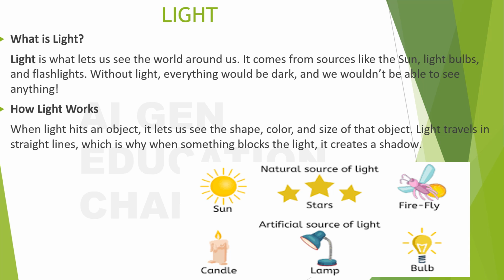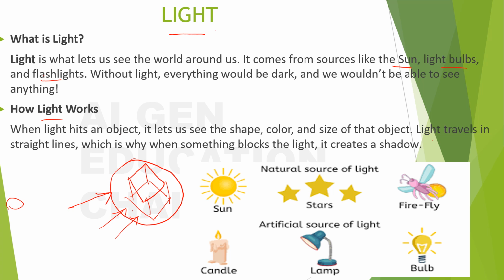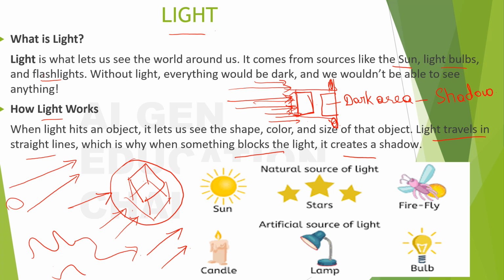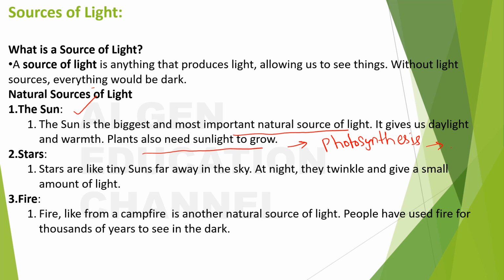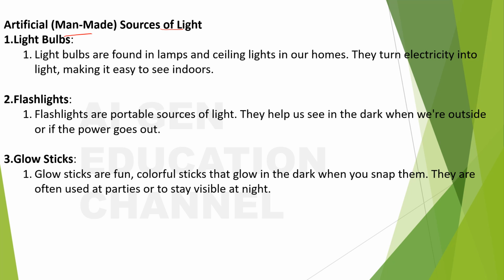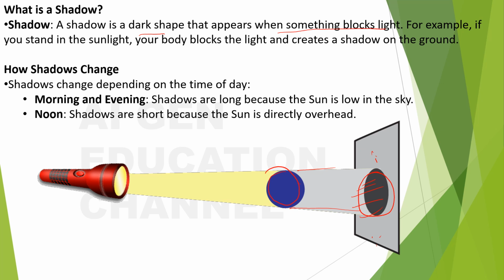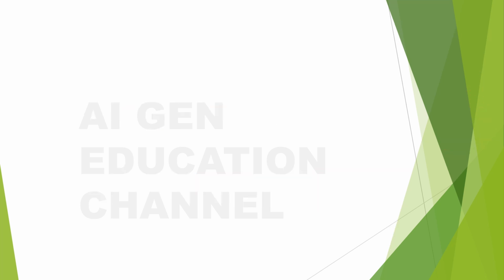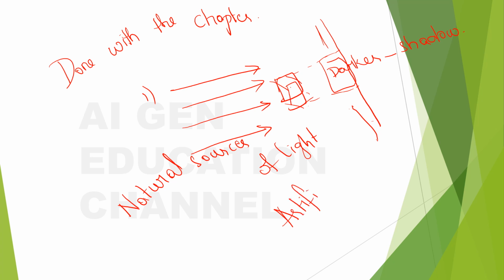Grade 2 - Light - Comprehensive and well-structured education channel .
Light  for Grade 2 students .

Dear Parents,